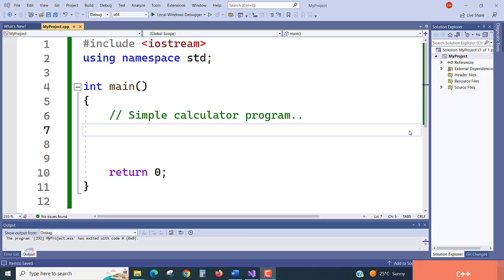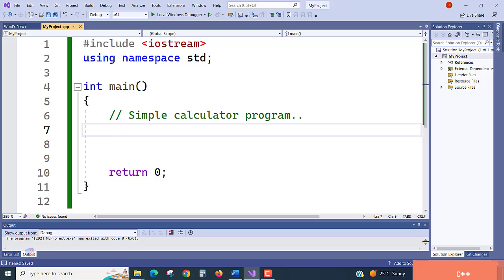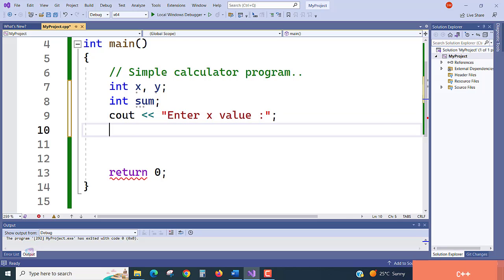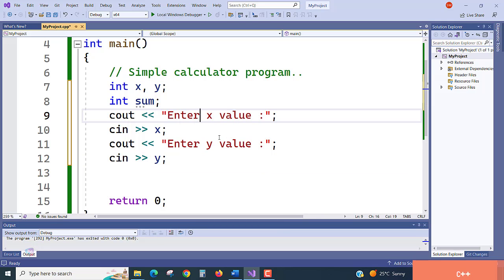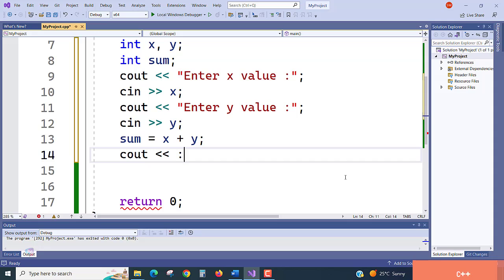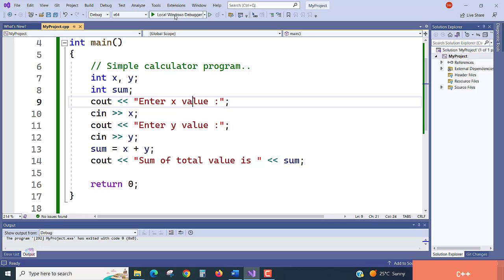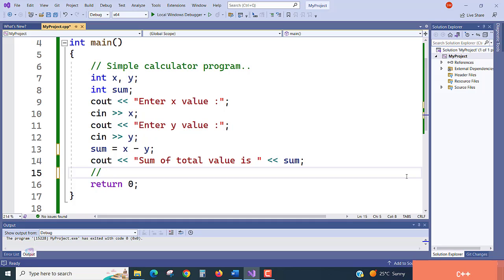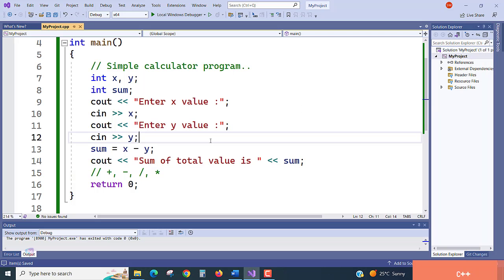FREE C++ Tutorial | How to Create a Calculator Program with FREE Source code | Harisystems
FREE C++ Tutorial | How to Create a Calculator Program with Source code | Harisystems

FREE C++ Tutorial | How to Create a Calculator Program with Source code | How to Create a Simple Calculator Program using C++ Programming Language ?